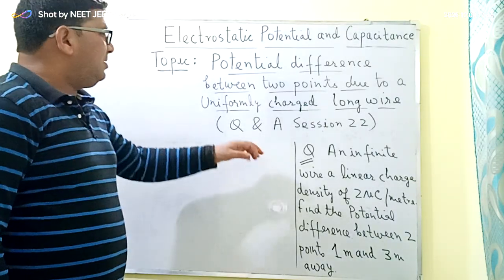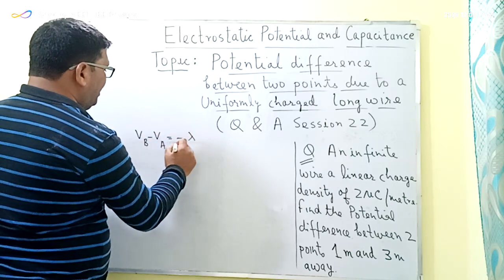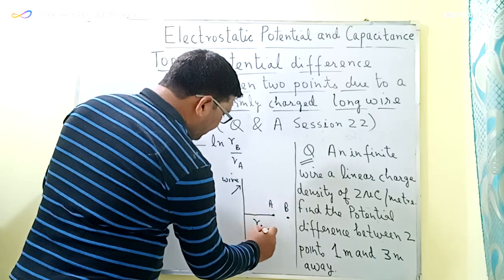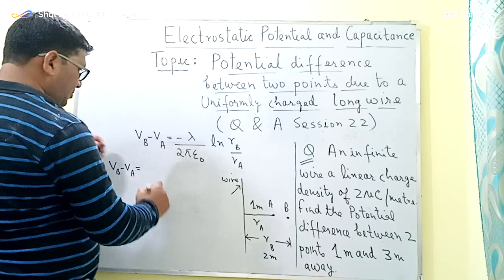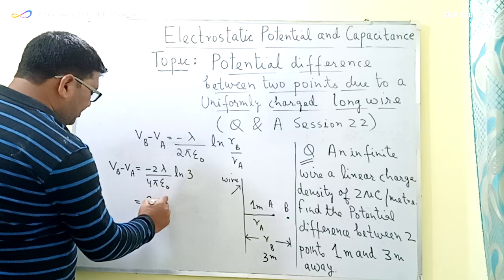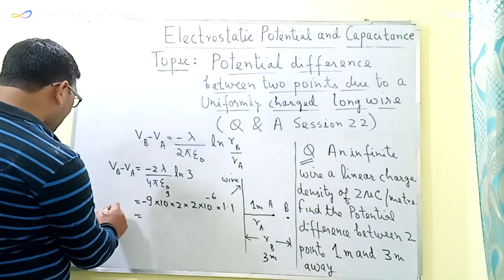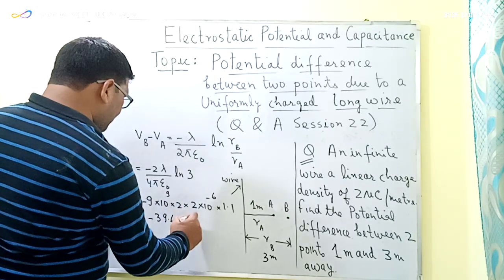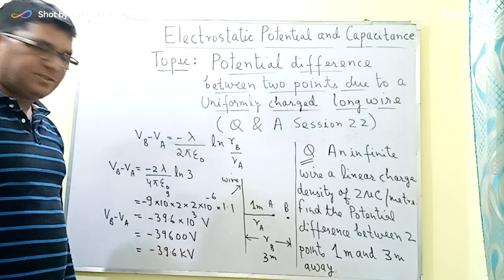Finding Potential Difference between two points due to a very long charged wire - Q & A Session 22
### What you will learn :
* Use the formula for measuring the Potential Difference obtained from the relation E = - dV/dr